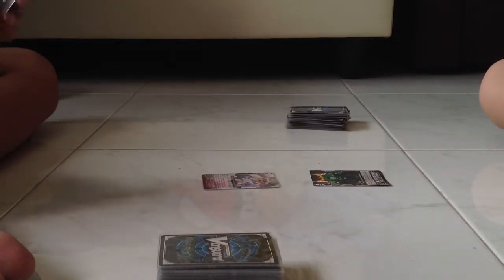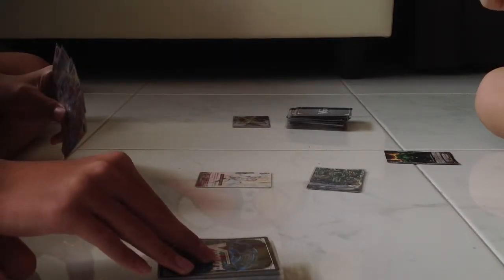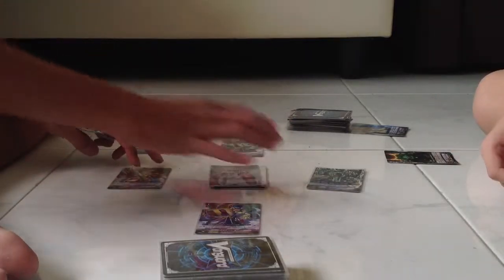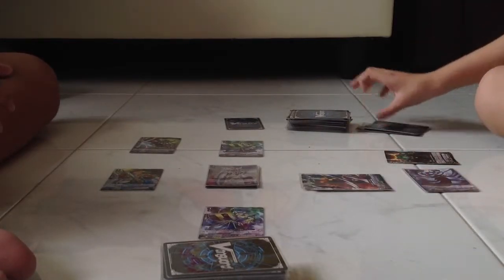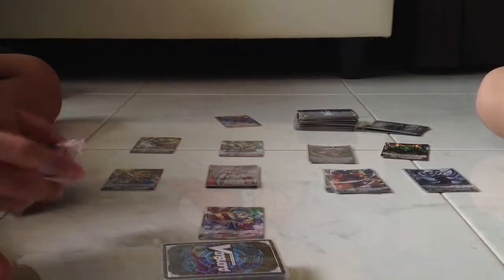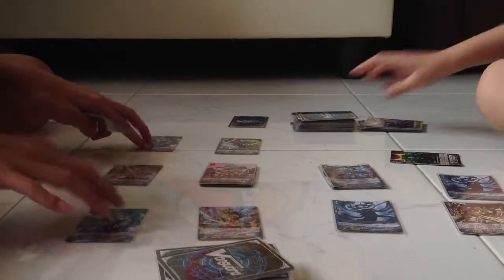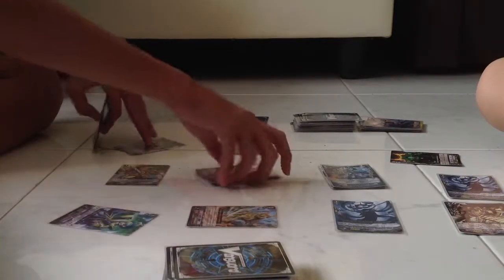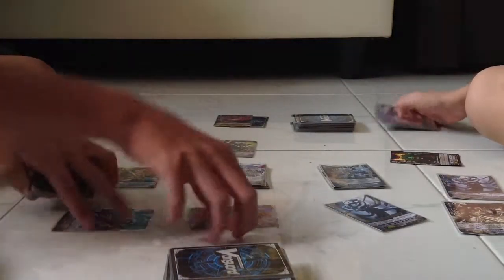Vanguard Match #02 (Liberators Alfred deck vs Beast Deity Azure Dragon deck!)